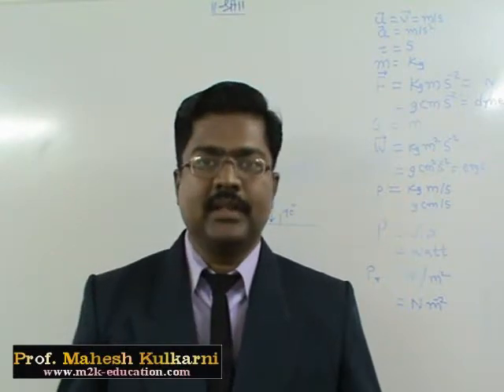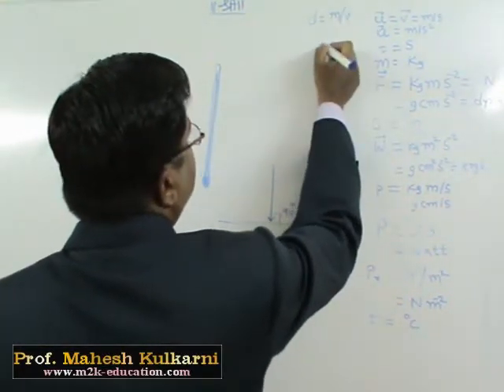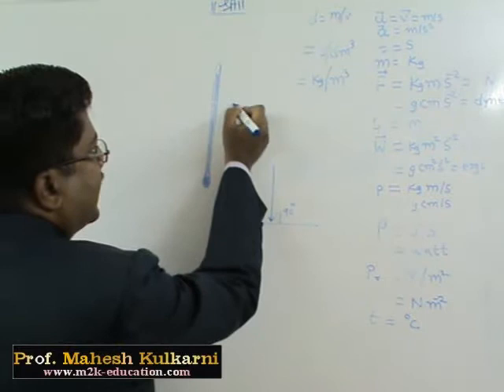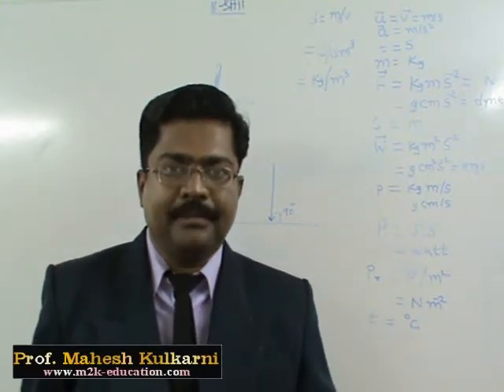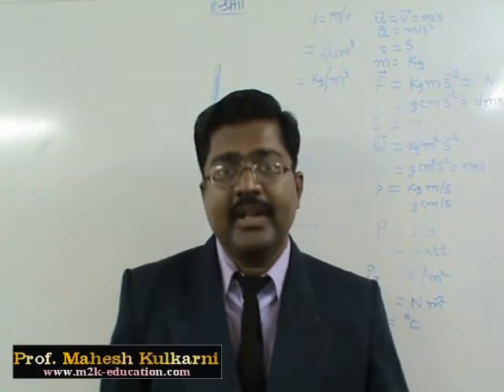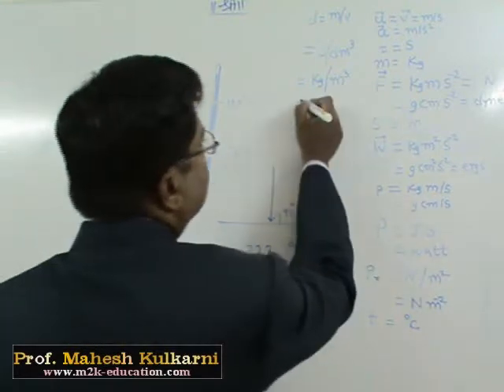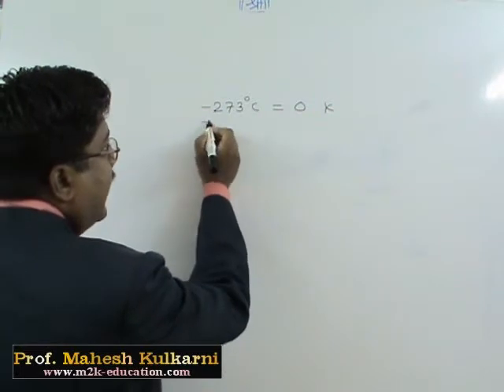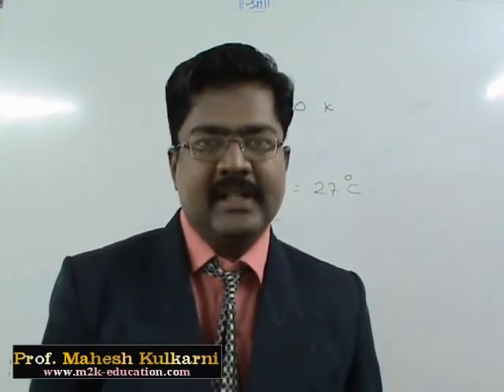Temperature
This free lecture is useful for those graduate/ college going or School going students from 8, 9, 10 th standard students, who are preparing for UPSC Civil services exams like IAS, IPS, IFS, Defence services examinations like CDS that is AFA, NA, IMA and OTA, National defence academy entrance test that is NDA, on-line or with free education via virtual classes.

This lecture is delivered by Prof. Mahesh Kulkarni who is in-charge of Savarkar IAS Study circle, Swatantryaveer Savarkar Rashtriya Smarak, Swatantryaveer Savarkar Marg, Chhatrapati Shivaji Maharaj Park, Dadar West , Mumbai 400 028.